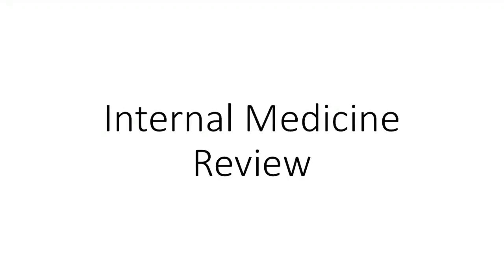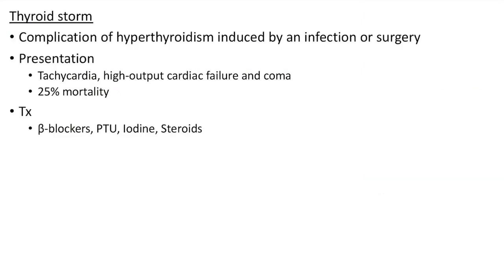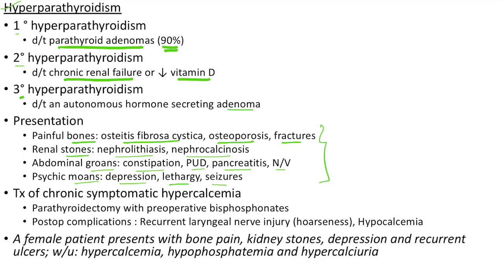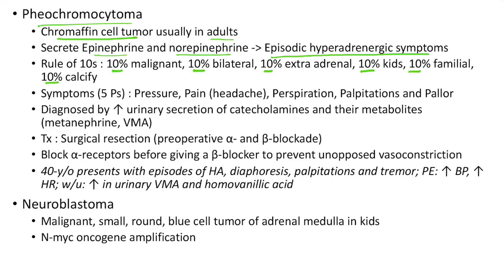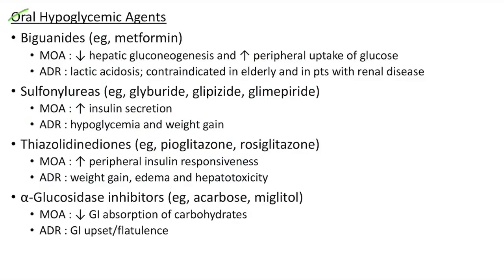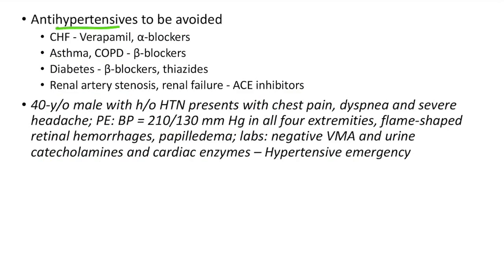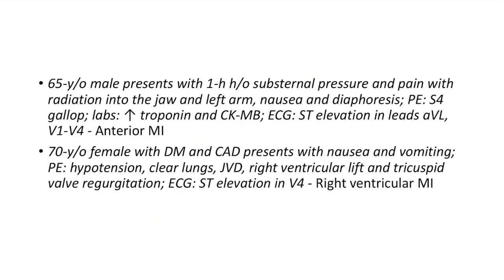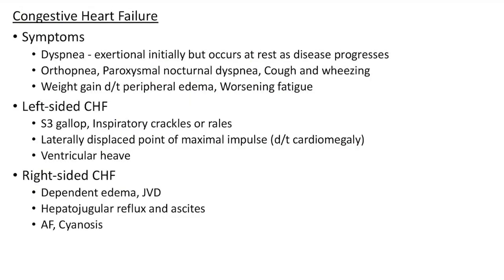Internal Medicine (General Medicine) Rapid Revision for NEET PG / INI-CET / FMGE / NExT Exam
Internal medicine rapid revision video for postgraduate medical entrance examinations like NEET PG / INI-CET / FMGE / NEXT Exam/ USMLE. This video has high yield points, clinical images and case presentations of various medical disorders.

Endocrine System : 0:50
Cardiology : 45:16
Infectious Diseases : 1:34:58
Respiratory System : 1:53:23
Neurology : 2:38:45
Hematology : 3:42:24
Rheumatology / Musculoskeletal : 4:12:42
Gastroenterology : 4:41:05
Genitourinary System : 5:06:05